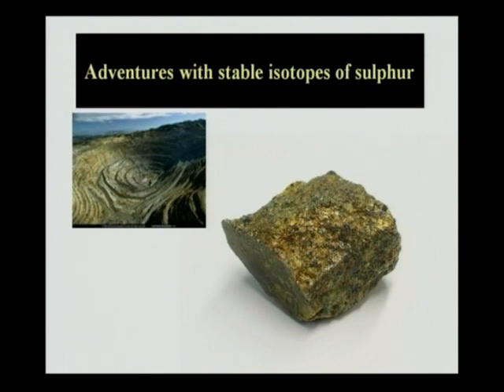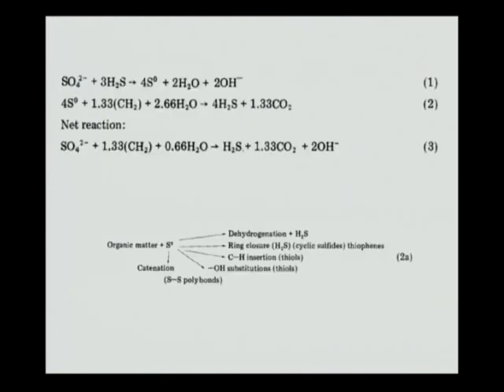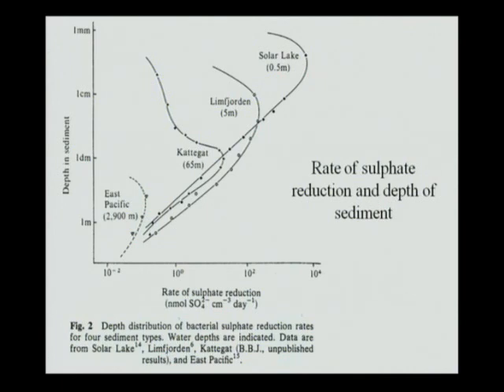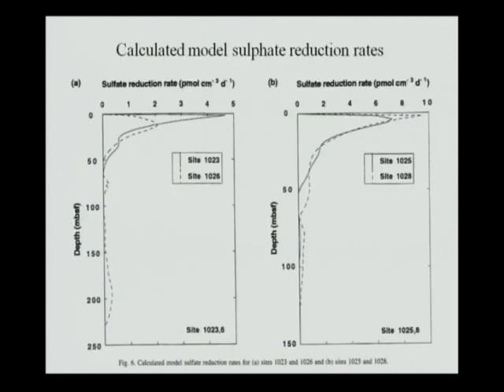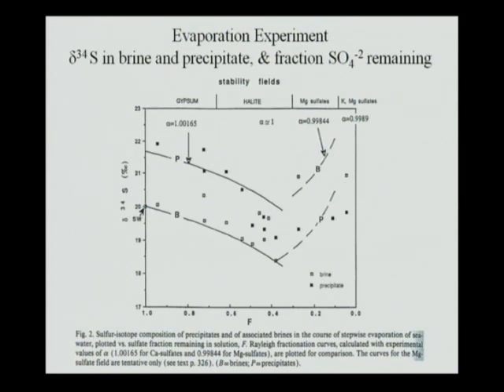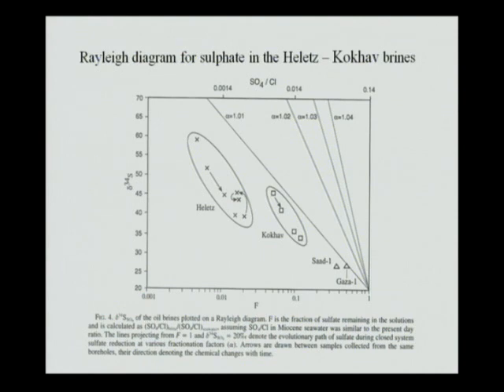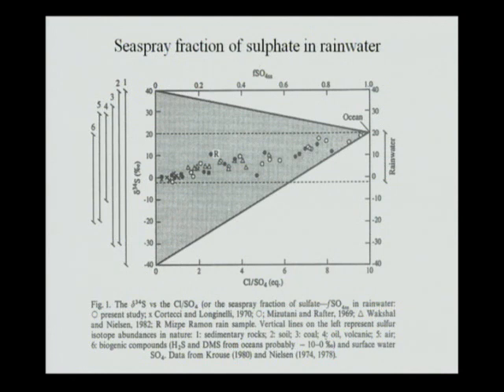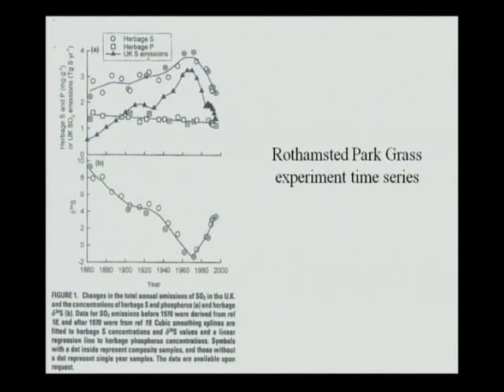Adventures with stable isotopes of sulphur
Baruch Spiro      1/6/2015